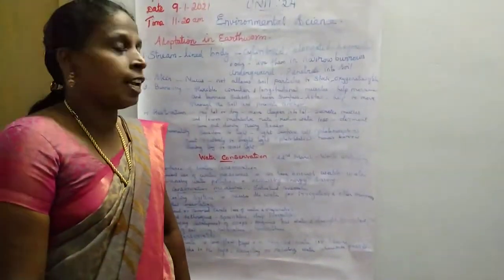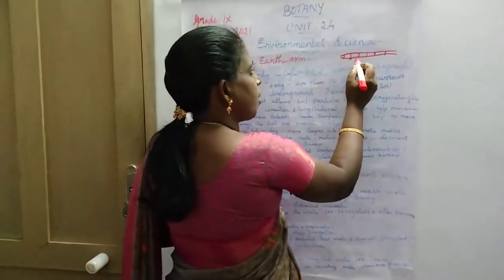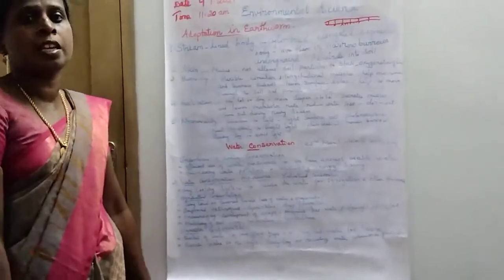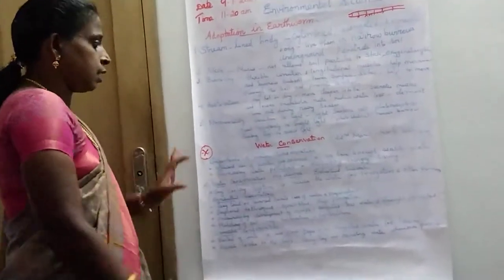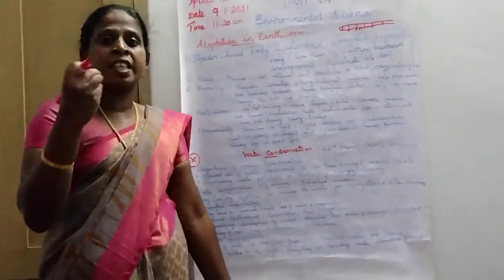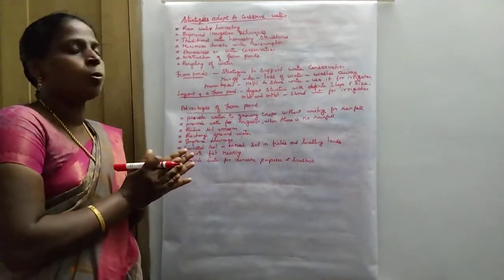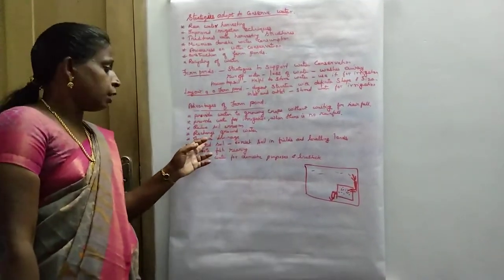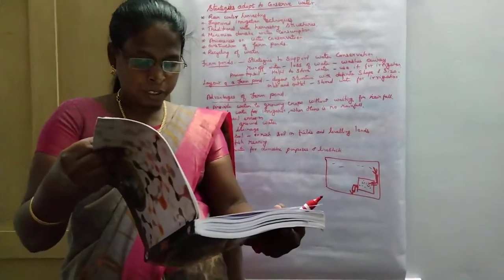Grade IX - Botany || Environmental Science || Online Class, Bethlahem Matric School.